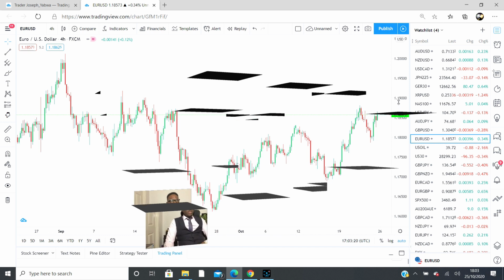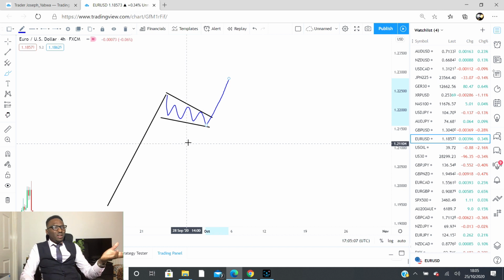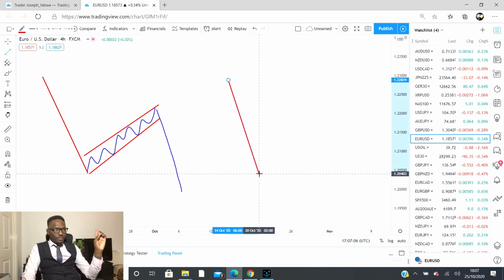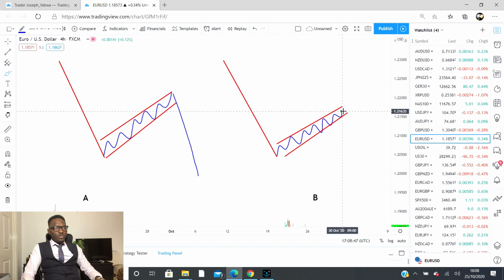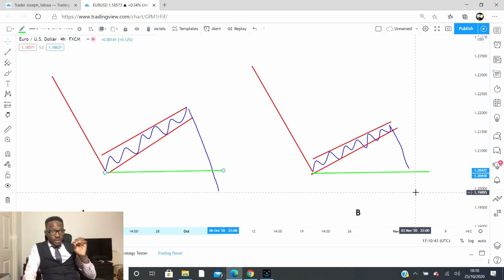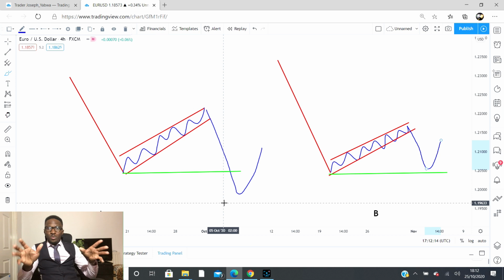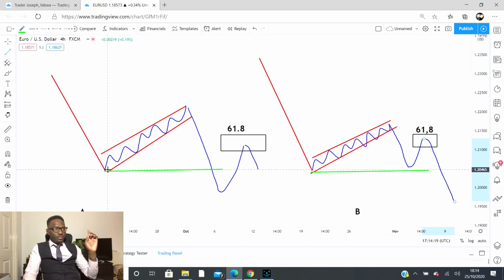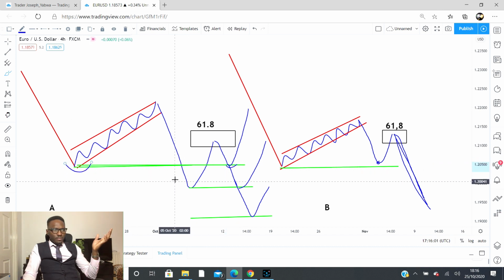I BET YOU'VE NEVER SEEN THIS BEFORE!!! | FOREX TRADING | PART 1